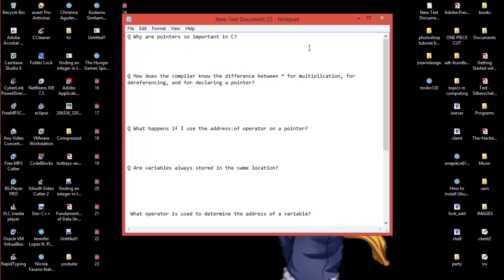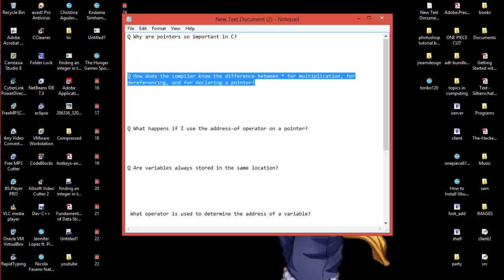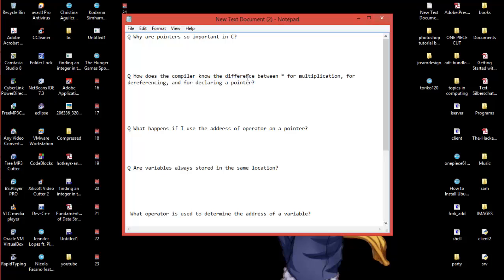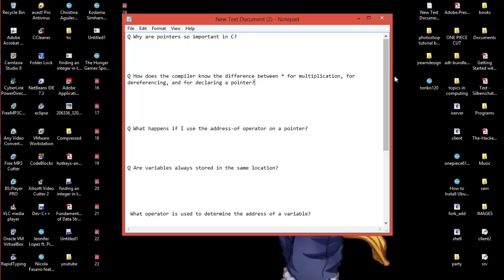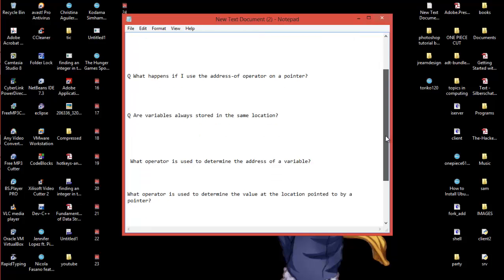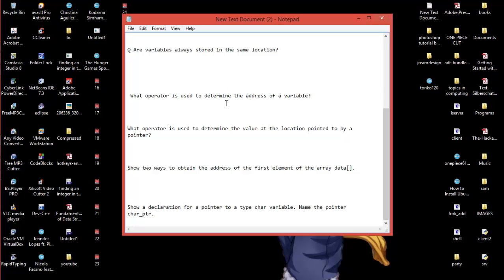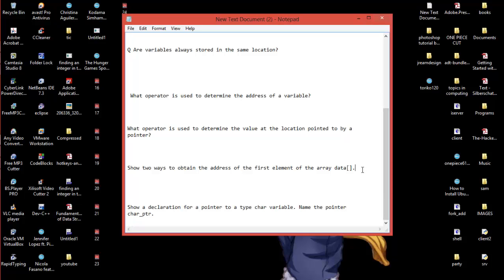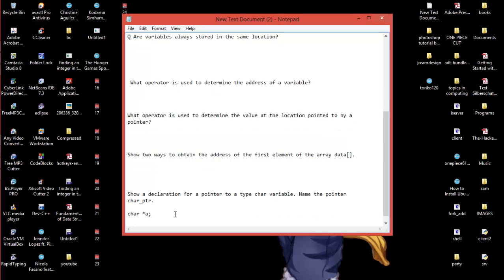30.some example questions (with answers)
in this video i gave some questions on pointers and told the answers too...